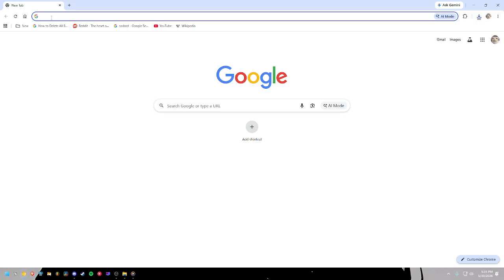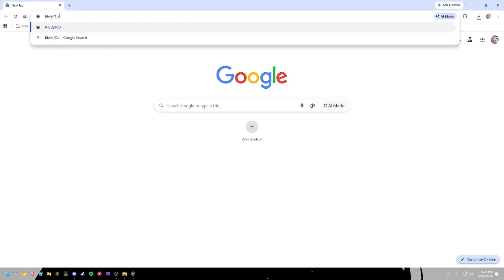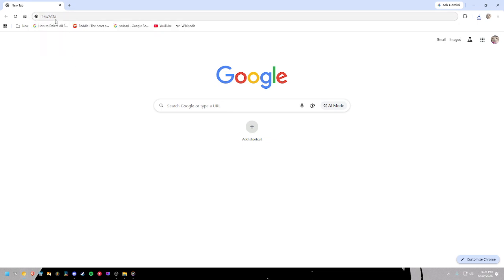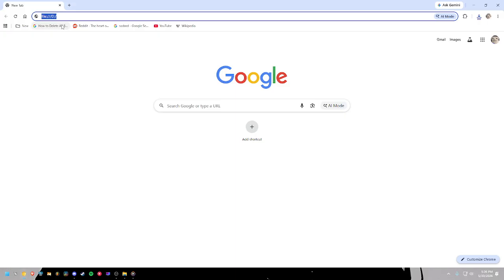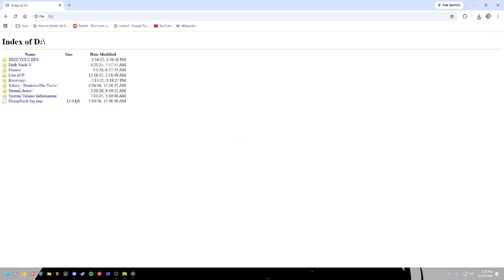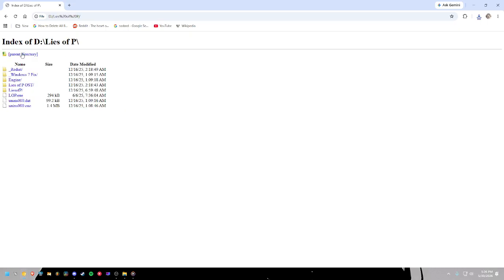How to Browse and Open Folders and Files with Google Chrome [2026 Guide]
How to Browse and Open Folders and Files with Google Chrome

Learn how to browse and open folders and files with Google Chrome so you can quickly access local documents right in the browser. This quick guide shows how to open a file in Chrome, view folder contents, and use Chrome file access safely. If you’re searching for open local file in chrome or browse files in chrome, this is for you.

-Google Drive
-Google Meets
-Google Sheets
-Google Chrome
-Google Forms
-Google Gmail